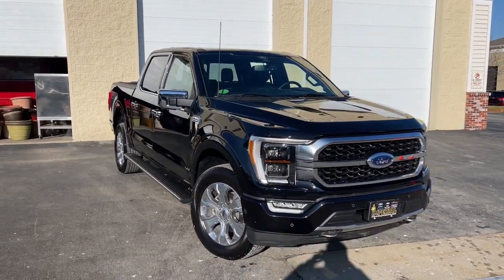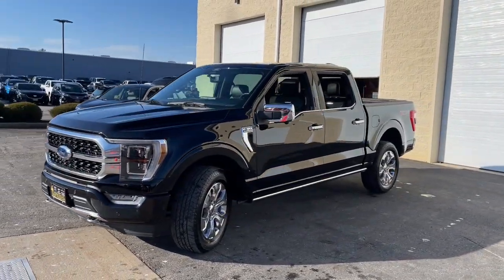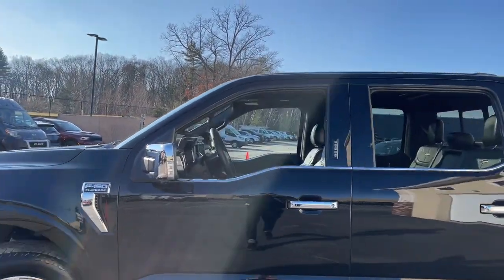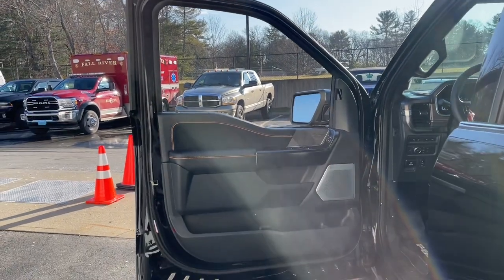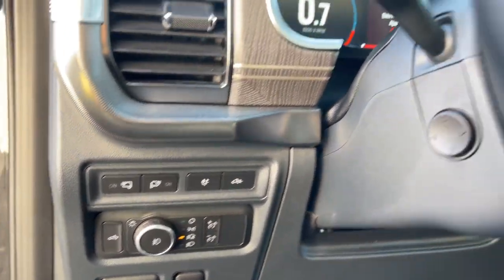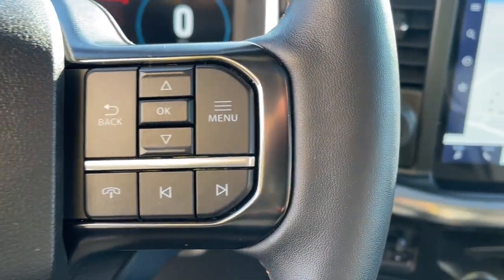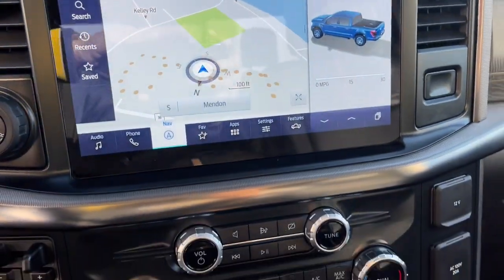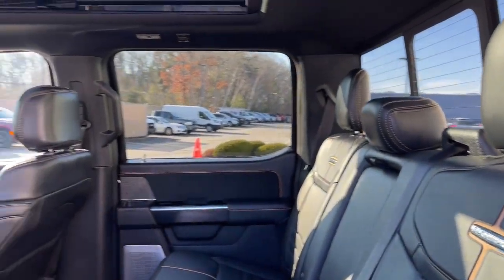2022 Ford F-150 Milford, Mendon, Worcester, Framingham MA, Providence, RI T22-842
Black Metallic New 2022 Ford F-150 Platinum available near me in Milford, Massachusetts at Imperial Ford. Servicing the Mendon, Worcester, Framingham MA, Providence, RI area.

Imperial Ford
18 Uxbridge Rd